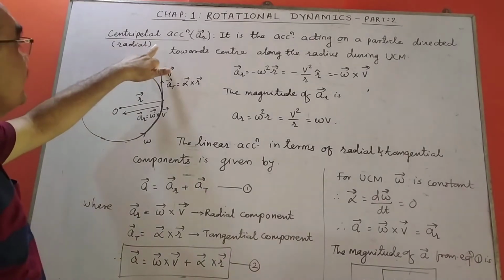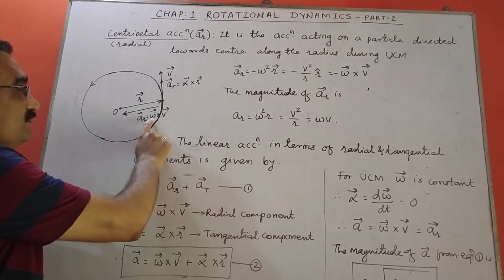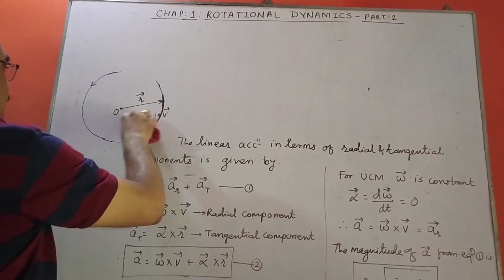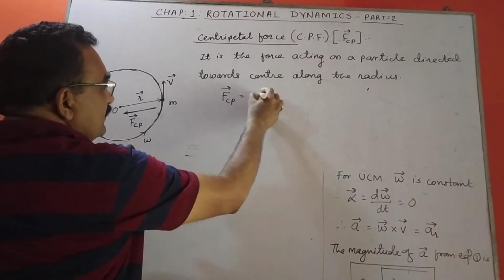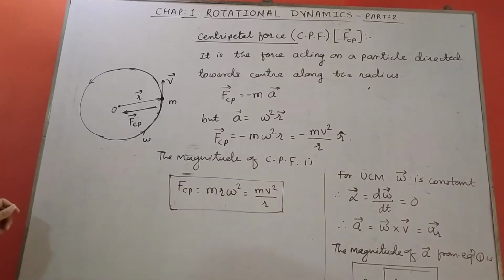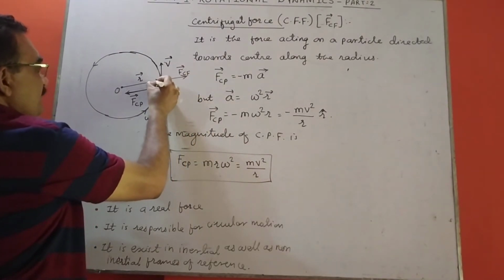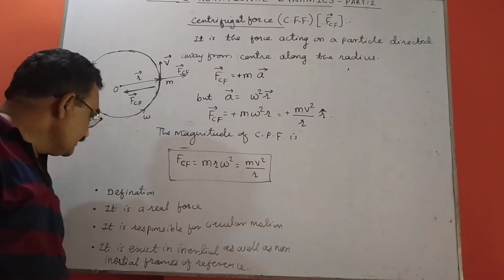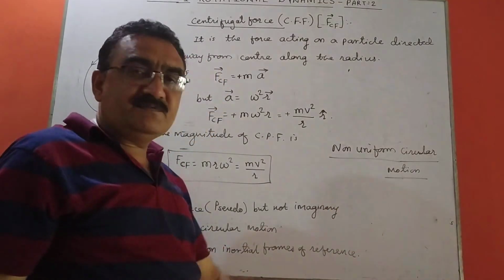Chap-1 Rotational Dynamics Part 3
S.T. Mahale SRK College Dahanu